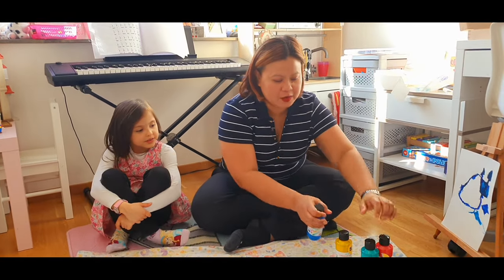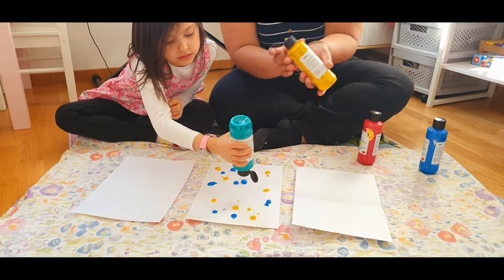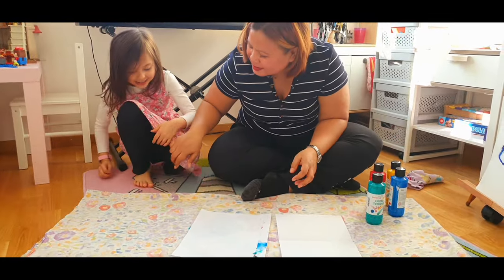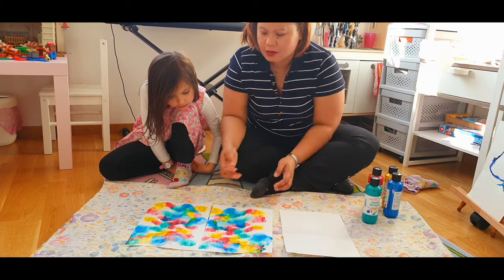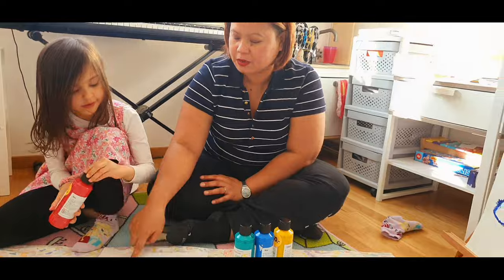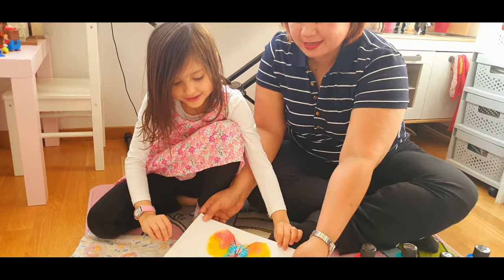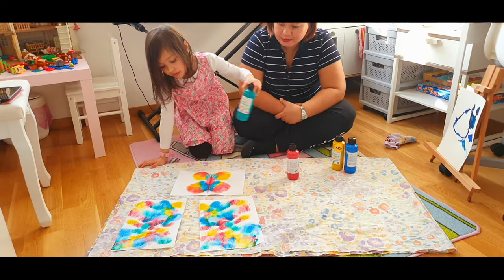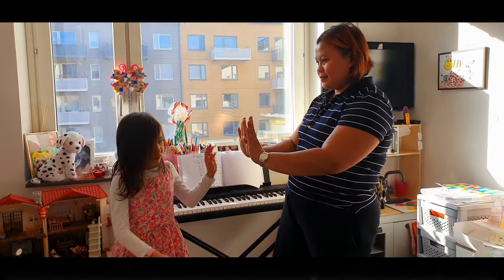Easy painting Ideas no.04 Colorful butterfly